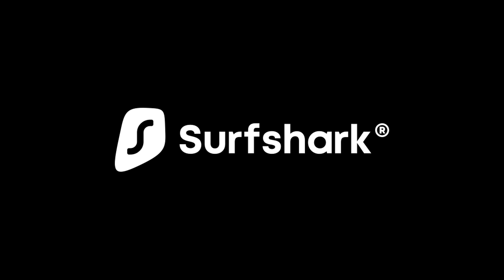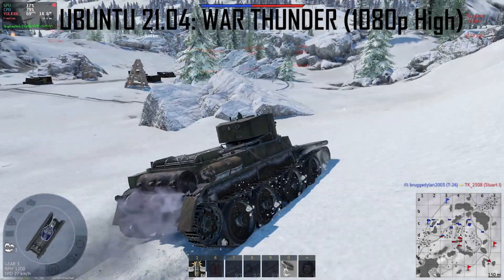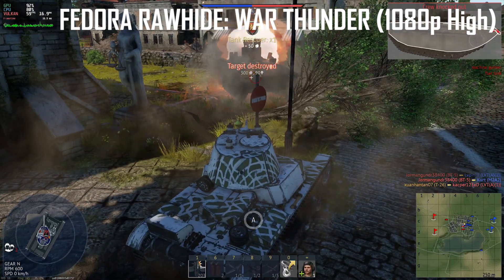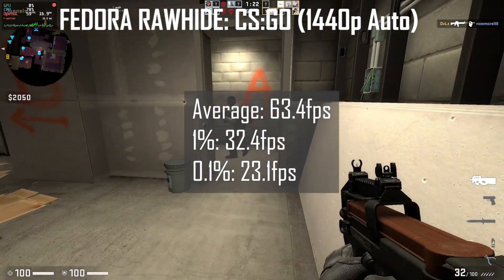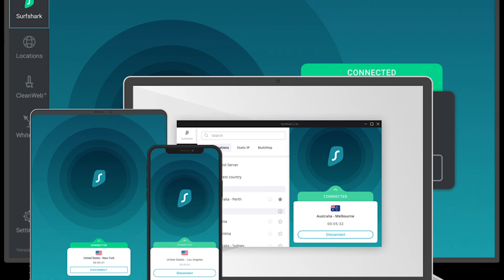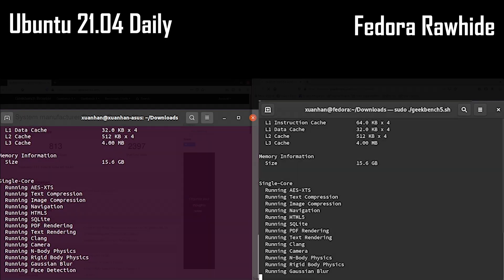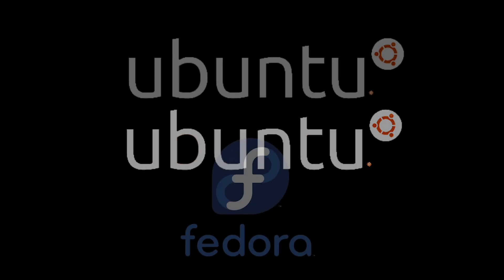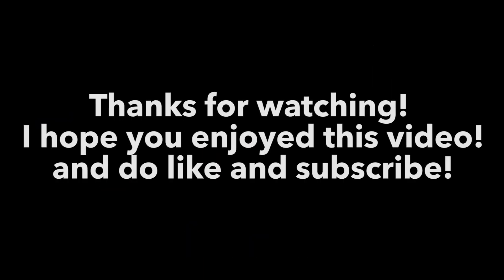Ubuntu 21.04 Daily vs Fedora Rawhide (Fedora 34 Beta)- Benchmarks and Gaming V2!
In this video, I will be testing and comparing the CPU and GPU performance of two pre-release distros - Ubuntu 21.04 and Fedora Rawhide, also known as Fedora 34.

Don't forget to check out SurfShark VPN, as earnings from this referral will fund future interesting videos!